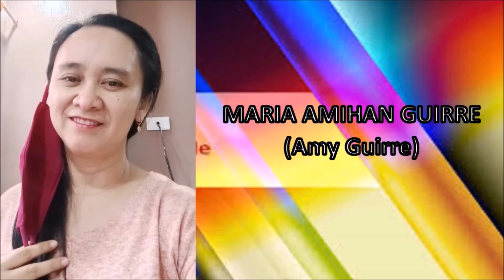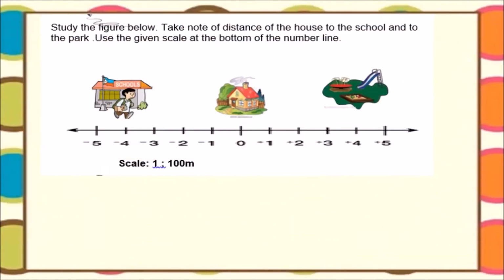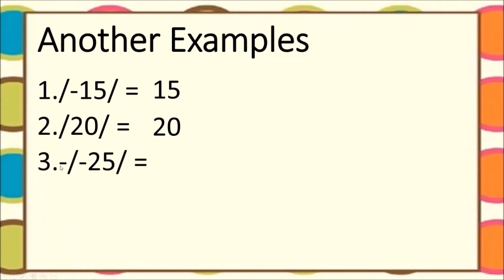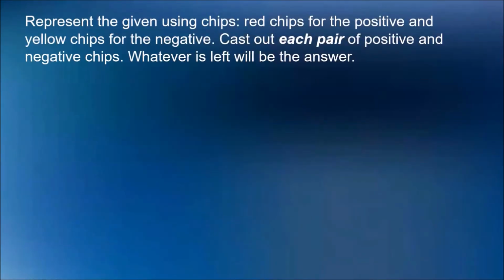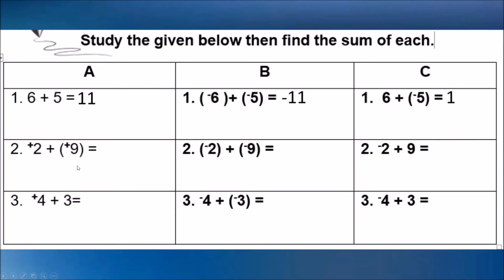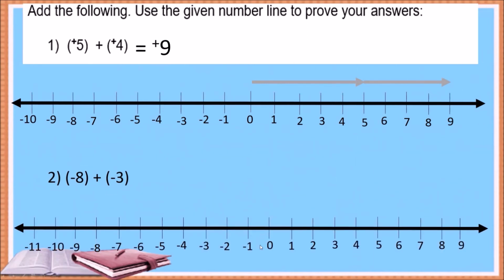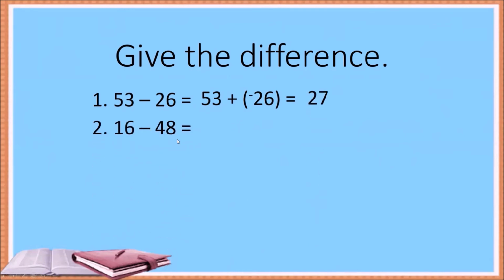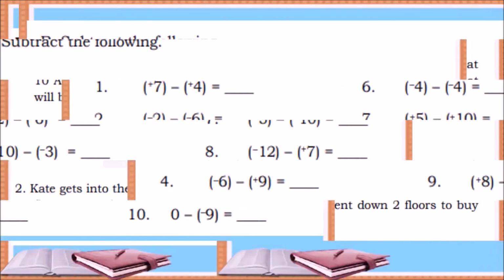Absolute Value and Integers Math 7 Week 3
Learning Competencies
Represents the absolute value of a number on a number line as the distance of a number from 0.
Performs fundamental operations on integers.